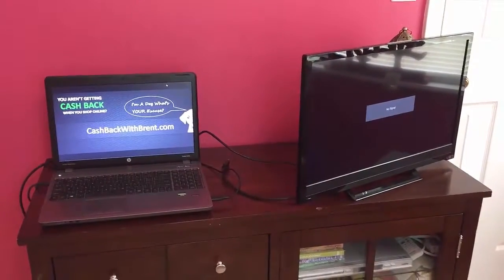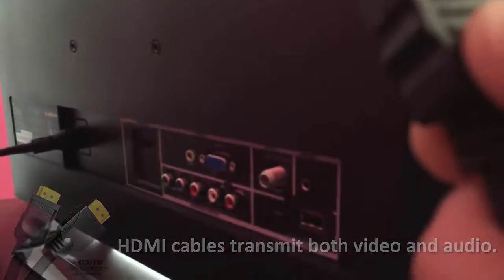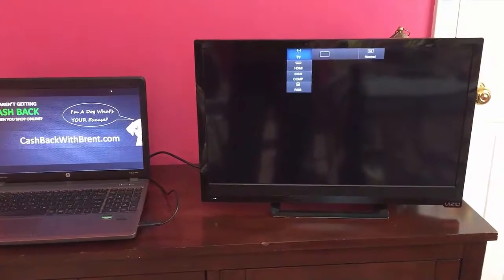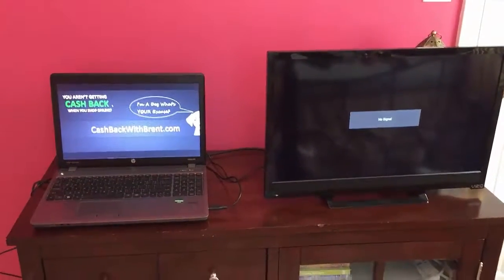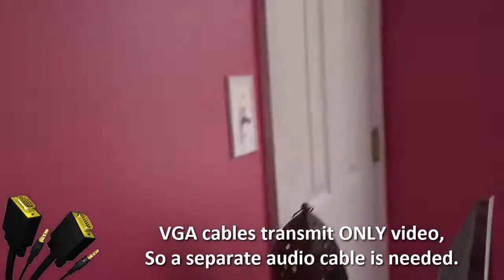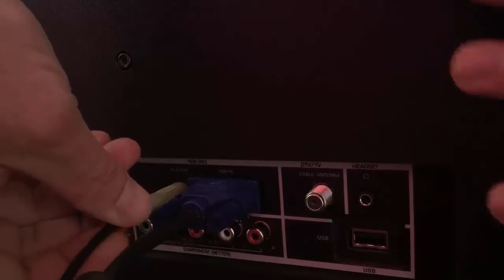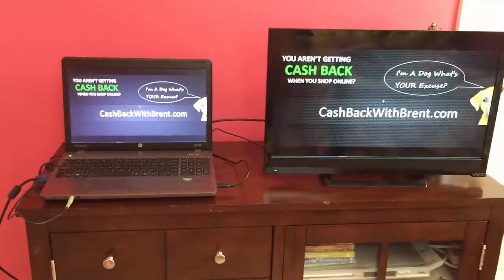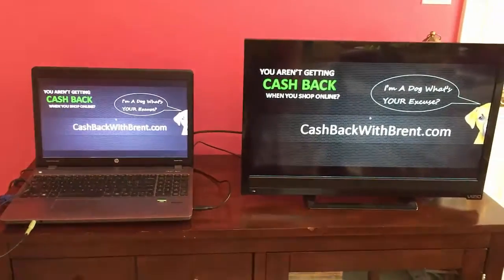How Can I Connect My Laptop To My TV - Connect Computer To TV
So you searched for How Can I Connect My Laptop To My TV? I will show you how to do that and more on this video.

Now you know How Can I Connect My Laptop To My TV. I really enjoy helping people and the amazing thing is I also get paid for doing it. If you like to help people and wouldn't mind getting paid for it as well, then please check out the link above, type in your information and watch a video that will tell you ALL about it. Why not check it out. You have nothing to lose. Thanks

Transcription of audio:

You're here because you typed in How Can I Connect My Laptop To My TV. Hi I'm Brent and I can help you with that, so let’s get started.  Okay well here we go, let's get this set up, I'll give you a couple different ways so let's start off with the easiest one with a brand-new TV we'll hook it up via HDMI so let's see here, this is the laptop and let's see, here's laptop to tv hdmi.  I have the hdmi cable, I'll simply plug that in to the side of the laptop, secure that, ok and then we'll take this hdmi cable and find the hdmi input which is right here in the back of the TV.  We’ll spin this back around, ok so then what we have to do is look for the signal.  HDMI Input so it should connect to the laptop and be able to see it on the TV.   It’s not showing up, lets make sure that I have it plugged in all the way.  LOL it wasn’t plugged in all the way that helps, here we go then.   So that is the simplest way and should answer the question How Can I Connect My Laptop To My TV, that's the hdmi cable. So that's one version of how to connect computer to tv.  I'll come back with a second version.  Ok here is another way to connect computer to tv, this is via vga cables so directly from here so what we're going to do is we're going to go here I have some vga cables here's the vga cable looks like this and right here is the vga hook up on the back of my computer on the side of my computer make sure that you plug that in and it's seated ok let's come over here turn the back of the TV set and let's look for the vga over here and there it is right here so we take this vga cable this way and plug it right in here now one thing to remember with vga this does the video then you also have to connect an audio so here is an audio cable and right over here is the audio input on the back of the TV and then i'll do the exact same thing over here on this actually on the front of the computer it is the headphone jack another one of these and there you go so now when I come back out here I'll have to select RGB my TV and there we go now you have audio and video via vga cable and an audio cable now one thing to remember about this is if you're you don't want to convey video if for instance you're just wanting to listen to audio from your laptop through your TV and your audio set up through your TV all you need is this audio cable right here goes from here to the back of the TV audio input and then you can play all of your music from your laptop through your TV system and that's the second option thank you for watching hopefully this helped you out and if you like to help people and make money at the same time then check out the link that I have at the end of this video it's a way to help people and make money online while doing it have a great day

How Can I Connect My Laptop To My TV
hdmi cable laptop to tv
connect laptop to tv hdmi
how to connect computer to tv
laptop to tv hdmi
connect computer to tv

How to Connect Laptop to TV using HDMI - Easy & Fun
nickscomputerfix
2 years ago 1,546,895 views
This video shows how to connect Laptop to HDMI TV which supports HDMI 1080p and VGA. See me connect the Toshiba Satellite ...

How To Connect Laptop to HDMI Flat Screen LCD Monitor
Adria Richards
5 years ago 1,707,783 views
Here I am connecting the Dell Vostro V130 laptop to my 23" Samsung LCD monitor which supports DVI, VGA, HDMI and has a

How to connect your Laptop, Android, IPhone and or Tablet to your TV Wireless Tutorial
Nicola Scanni
1 year ago 177,288 views
How to connect your Laptop, Android, IPhone and or Tablet to your TV Wireless - Tutorial. Hello, in this video I will show you how ...